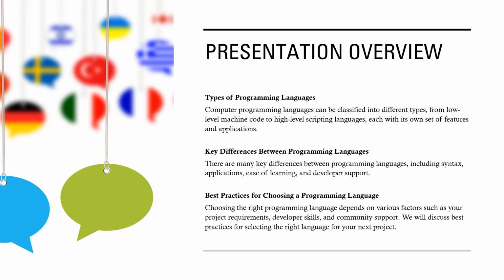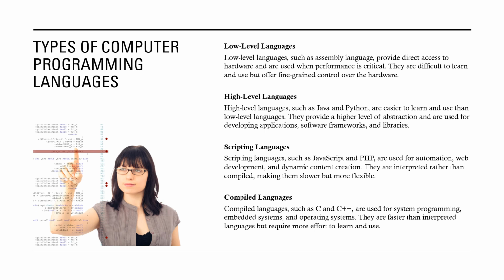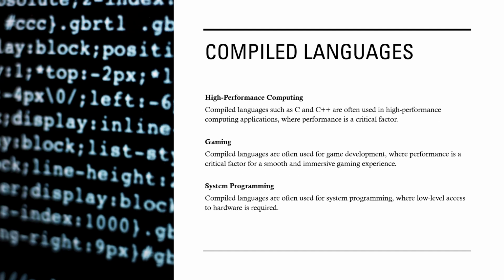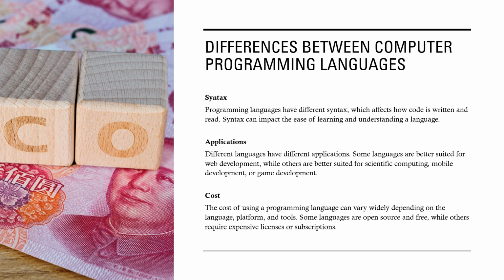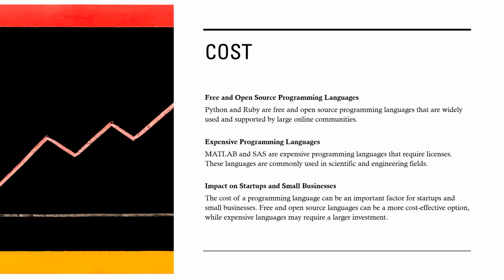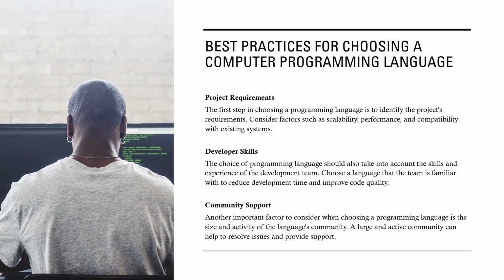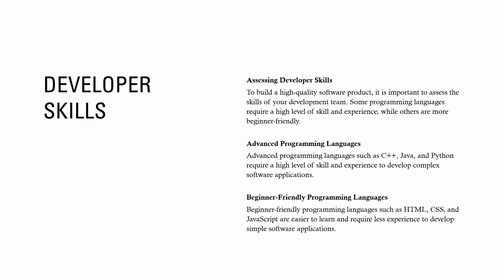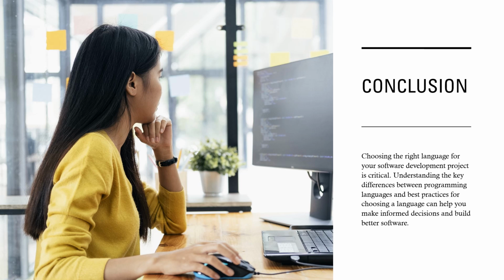Introduction to Computer Programming Languages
In this video presentation, we explore the many different computer programming languages and their uses. We cover the different types of programming languages, the key differences between them, and best practices for choosing the right language for your next project.